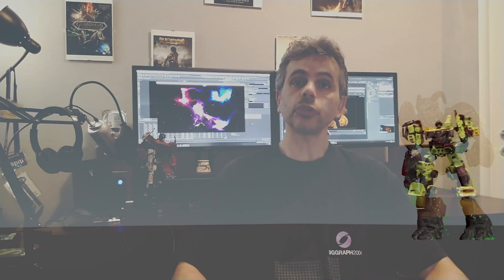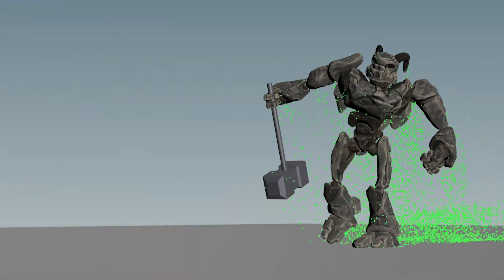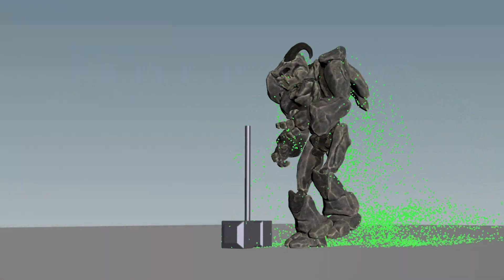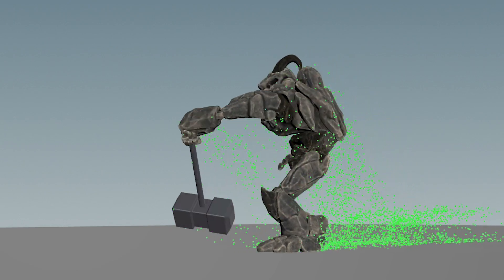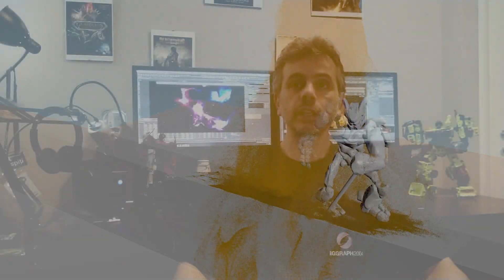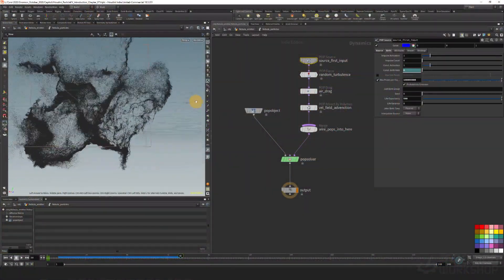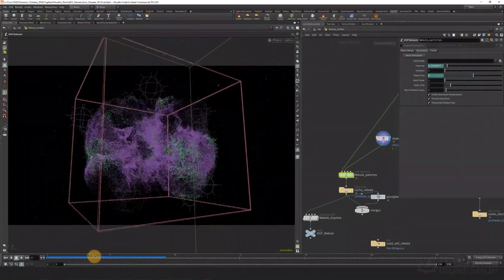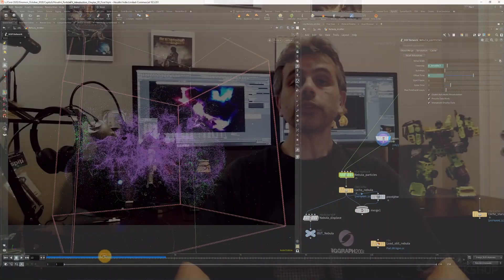Introduction to Particle FX in Houdini: Vol. 1 With Alessandro Cangelosi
In this new 7-hr workshop, Alessandro Cangelosi unravels the learning curve to introduce a simple way to approach particle FX using Houdini

Houdini is an industry leader in visual effects, putting power into the hands of FX artists working in production for films, TV, and games. As one of the most-used effects tools in the industry, artists can often find Houdini a daunting tool to get to grips with. Here, Alessandro Cangelosi unravels the learning curve to introduce a simple way to approach particle FX using Houdini.

This 7-hour workshop takes you step by step through how to manage different types of operators, including DOP, SOP, VOP, and focuses primarily on POP (Particle Operators) Networks. You’ll discover how to create a particle setup from scratch as well as how to take advantage of Houdini Shelf presets. The workshop aims to teach a sound understanding of how a particle system works in 3D.

The workshop concludes by tackling a final project: How to generate a CG nebula using volume velocity advection with a simple VOP, where helpful tips about how to create pyro FX advection are provided, as well as a deep look at particle rendering for gaseous FX.

The Houdini files for each chapter are included with this workshop.

For hundreds of other workshop by professional artists working in film, TV, and games, head